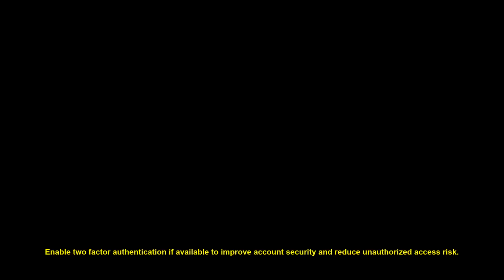How to login to Vanguard Brokerage - Quick Tutorial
Unlock the full potential of your Vanguard Brokerage account with our quick and easy tutorial! In this video, we'll guide you step-by-step on how to log in to your Vanguard account, ensuring you can access your investments seamlessly. Whether you're a new user or need a refresher, this comprehensive guide will have you logged in in no time.